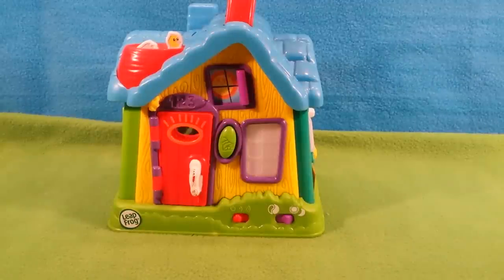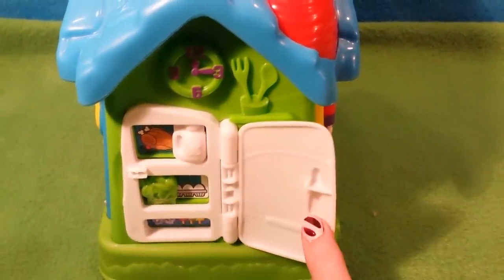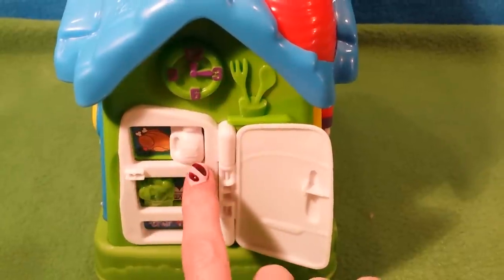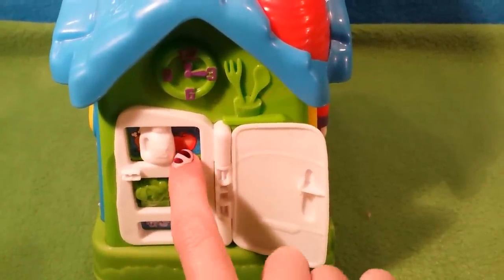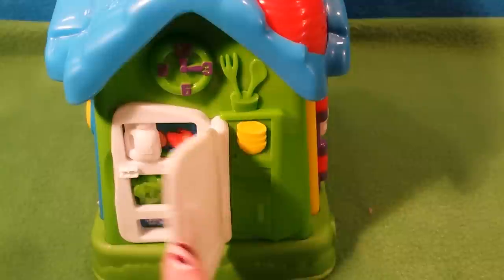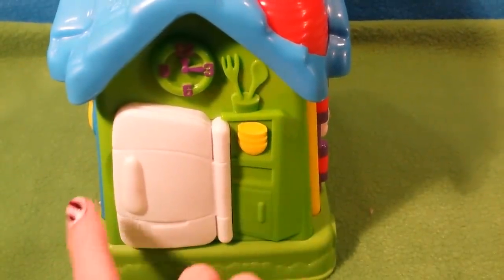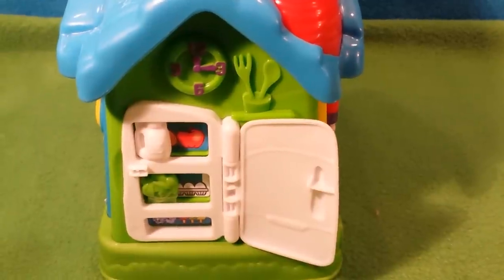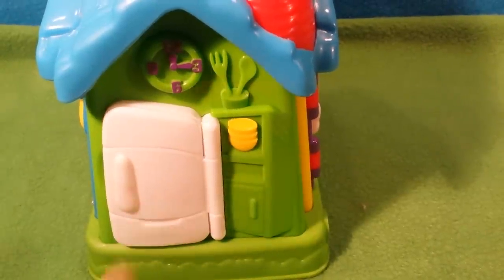Leapfrog My Discovery house musical talking toy